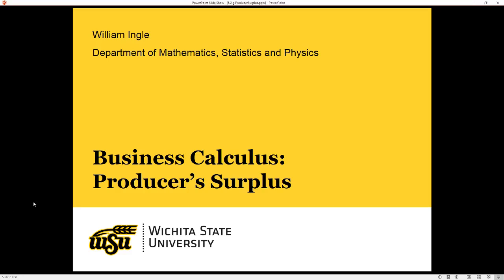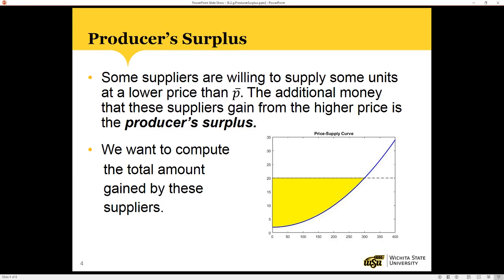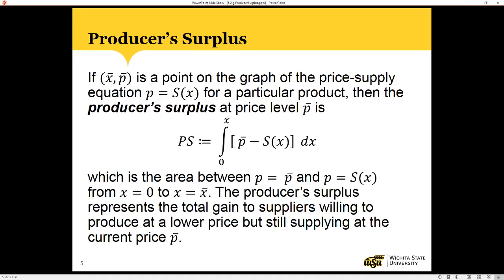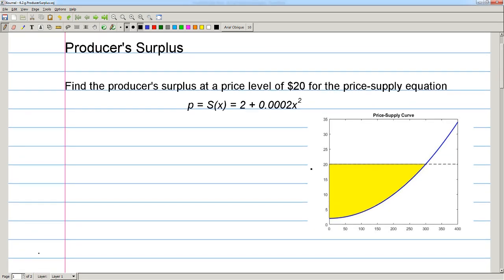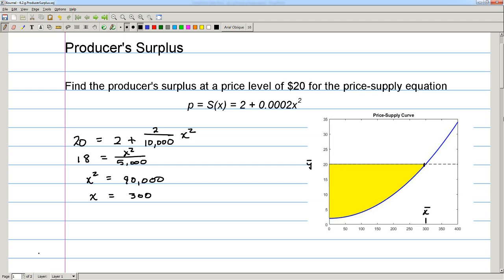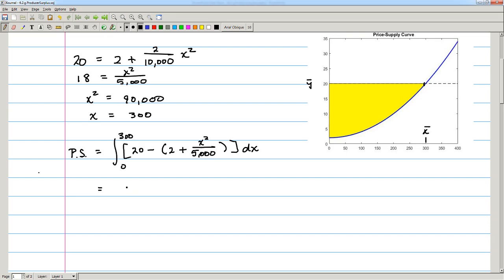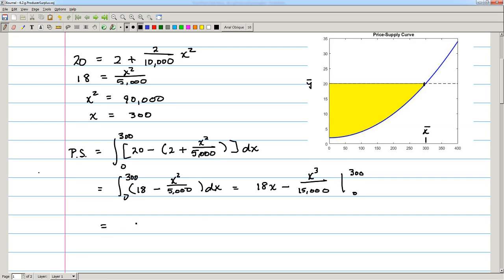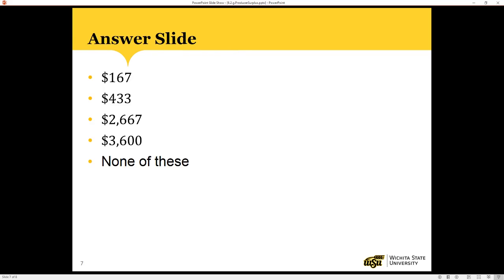Math144 Chapter 6 Section 2.g Producer Surplus